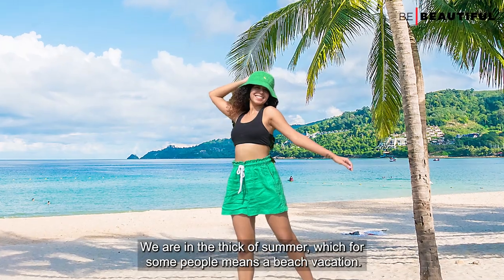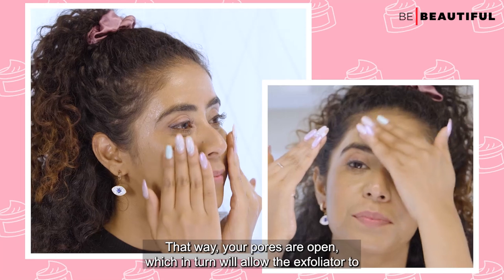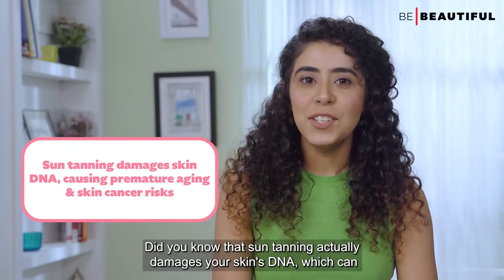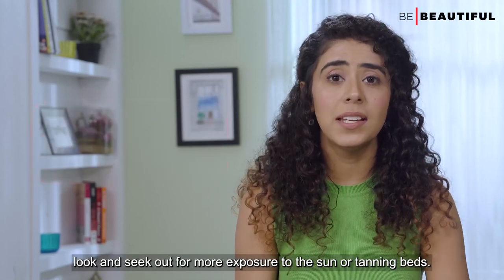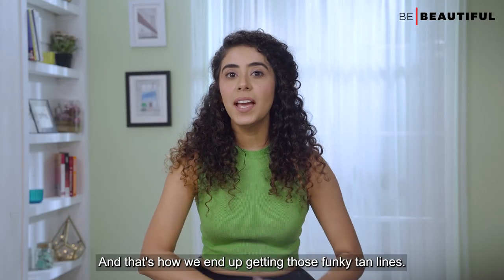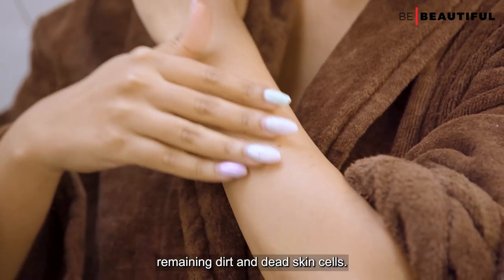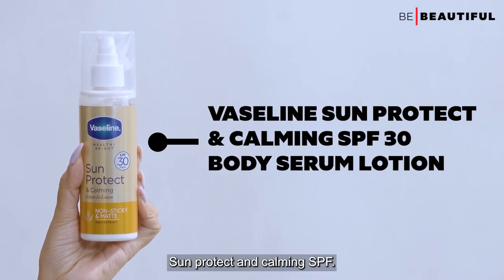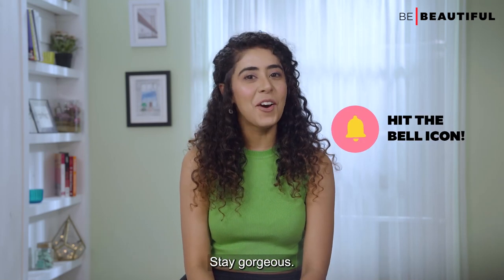How To Remove Body Tan At Home? | Tips & Products for Tan Removal | Be Beautiful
Summers can be harsh on our skin causing body tan if you're out and about in the sun for a long time. The struggle to get rid of the stubborn body tan is something we dreed of. However, we found some ways in which you can lighten the body tan, and get that natural-looking skin. In this video, we will share with you how to get rid of body tan at home by using certain tips and recommended products. It's an effective body care guide, so make sure to follow it and say goodbye to that pesky tan.

00:00 Introduction
01:05 Exfoliate Weekly
02:24 Apply a Brightening Clay Mask
03:21 SPF is a Must
04:07 Body Exfoliator
05:15 Body Wash
06:10 SPF Body Serum